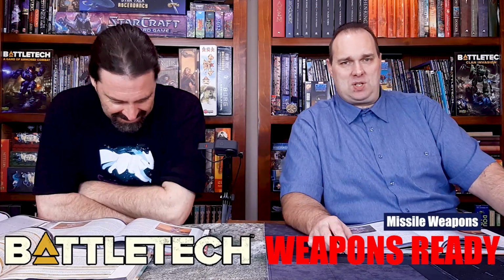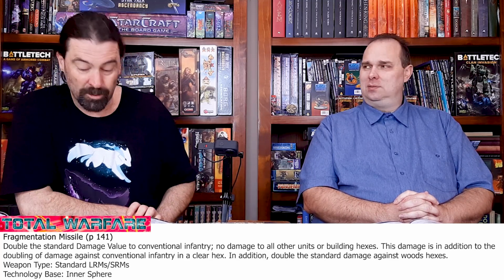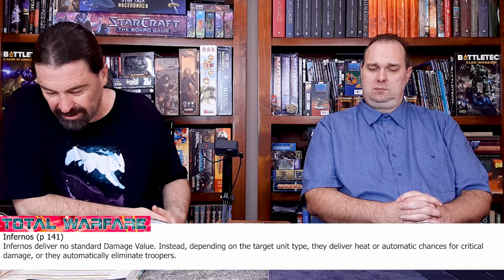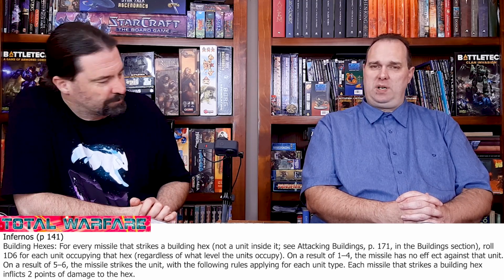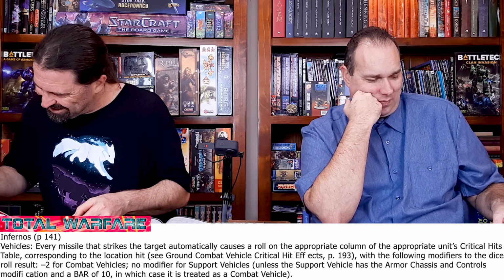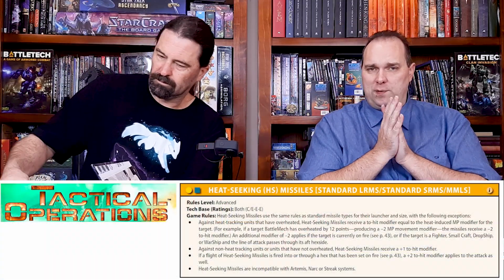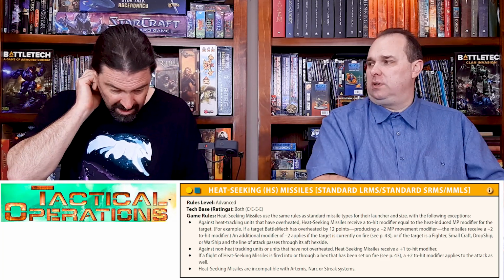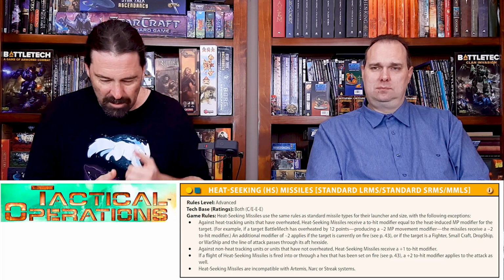Weapons Ready - Missile Weapons: Four Types Of Missile Ammunition To Consider For Your Games.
Join Adam and Tarron for this tabletop BattleTech video series. The boys discuss a variety of other not so common and experimental missile weapon ammunition available.